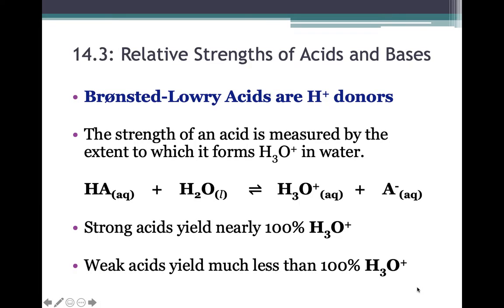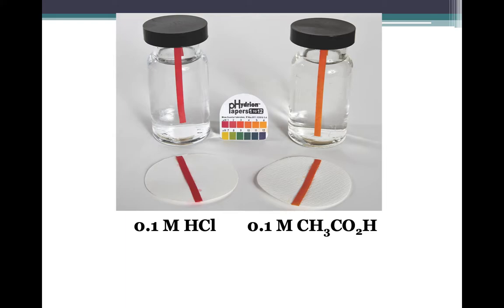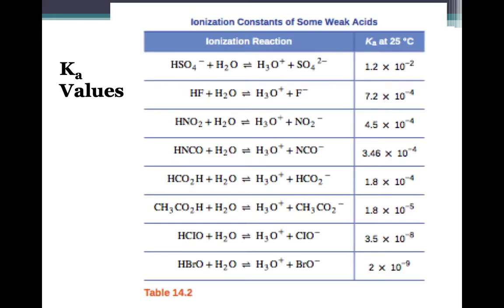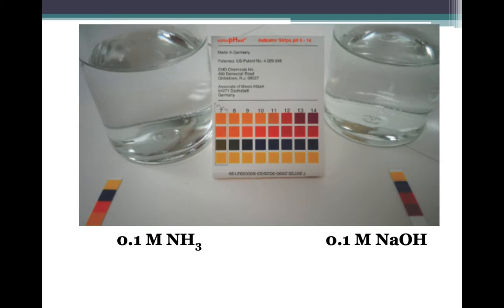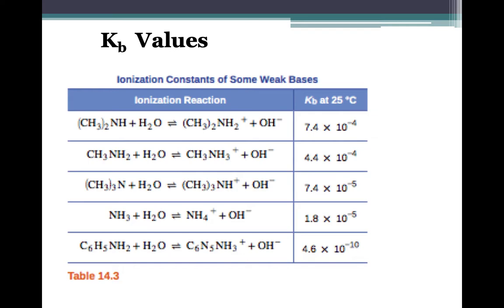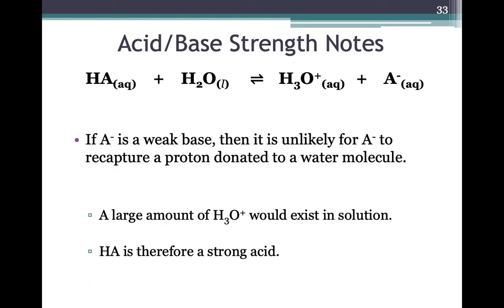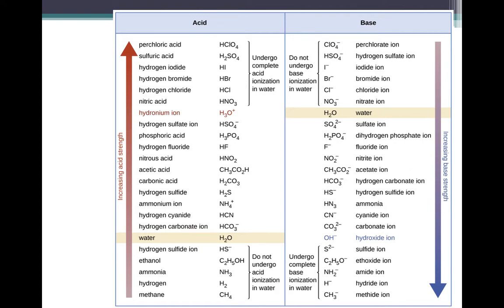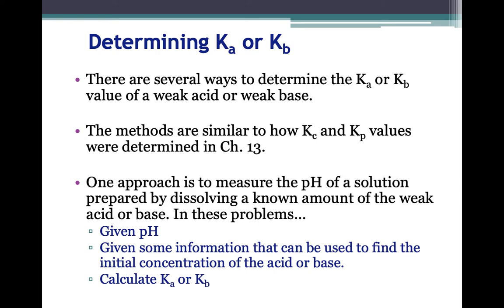H Chem Unit 10 Lesson 3